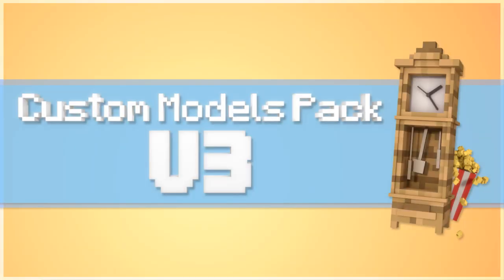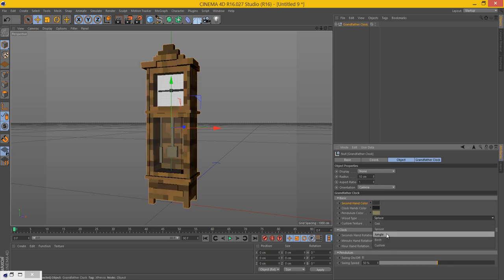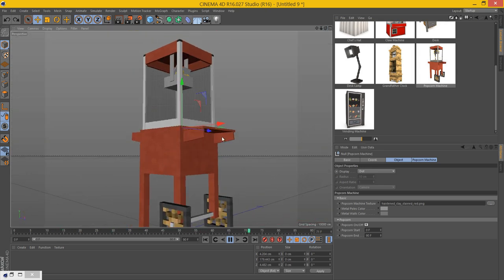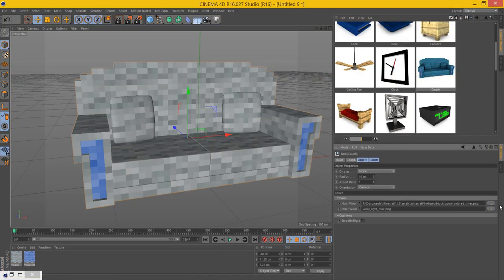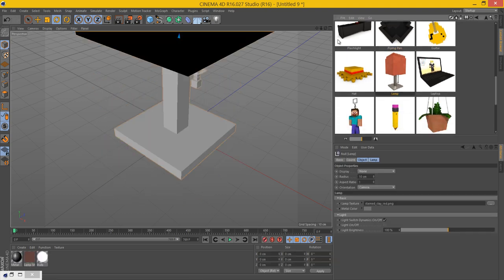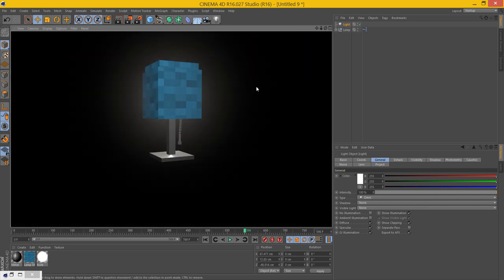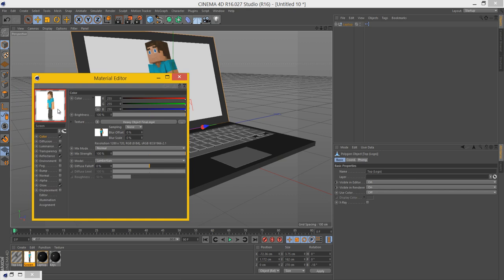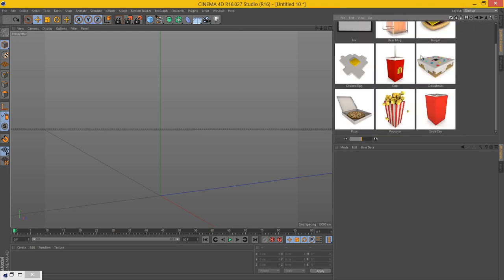Cinema 4D Custom Models Pack v3! (Minecraft)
Get more detail in your minecraft animations and renders with my custom models pack v3!

Note to buyers: Updates to come to this pack in the future will be 100% free! I have some great ideas for more models so no need to worry about paying again! :)

Updates will be sent by email so make sure to check your email when a new version is released!

See a bug in the pack or have an idea for a new model?